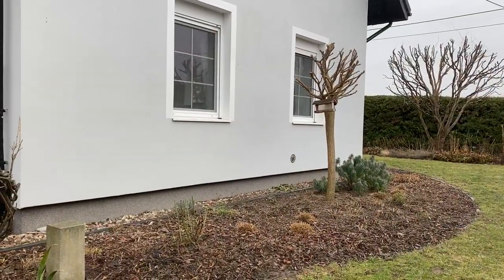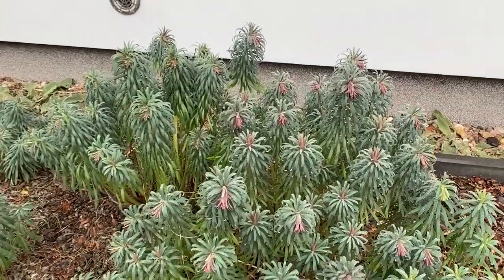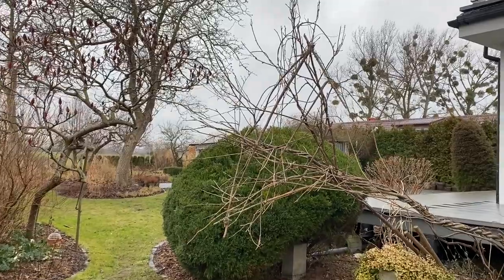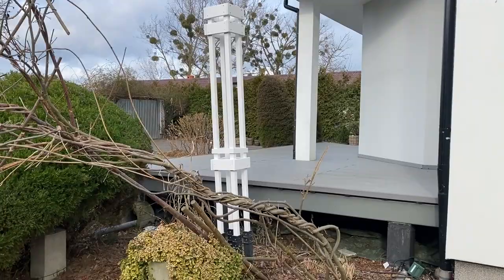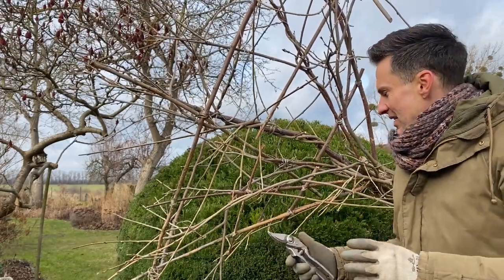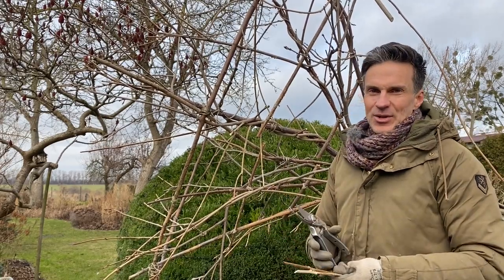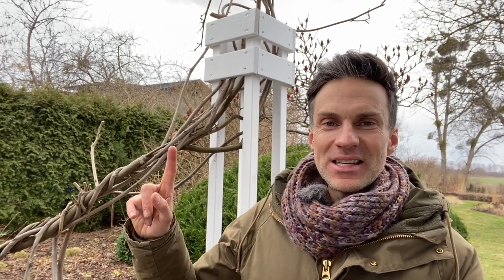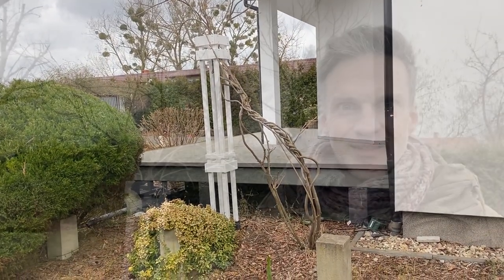How to building a trellis. Support system for a wisteria. Building a trellis made of wood.